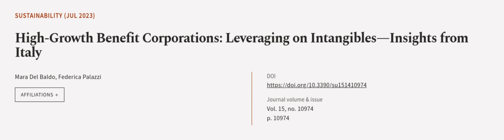High-Growth Benefit Corporations: Leveraging on Intangibles—Insights from Italy | RTCL.TV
### Keywords ###

### Article Attribution ###
Title: High-Growth Benefit Corporations: Leveraging on Intangibles—Insights from Italy
Authors: Mara Del Baldo ,and Federica Palazzi
Publisher: MDPI AG
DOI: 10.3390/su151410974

### Video Timestamps ###
0:00:00 - Summary
0:01:13 - Title
0:01:18 - Outro
0:01:22 - End